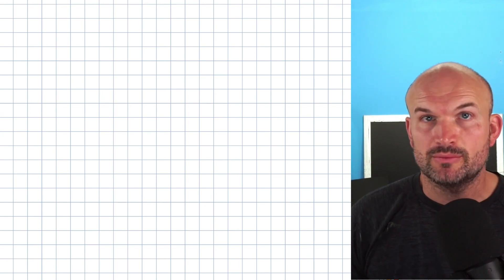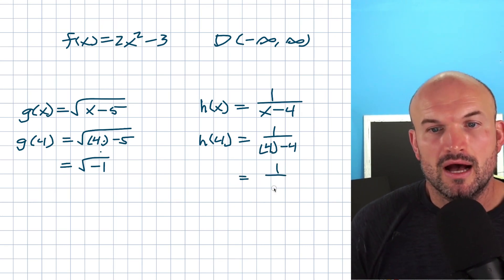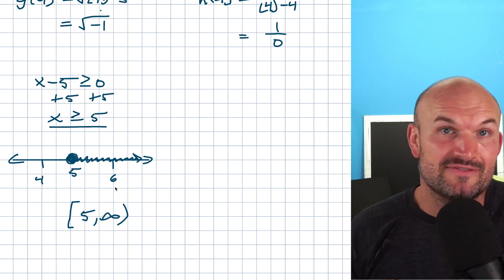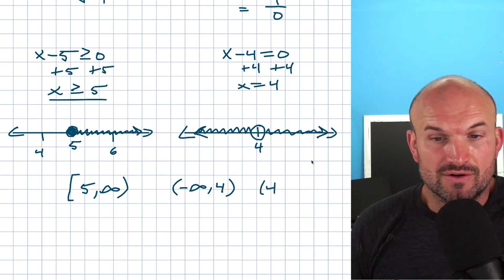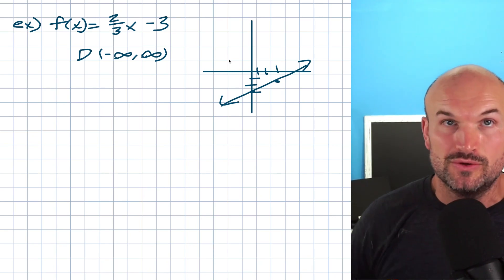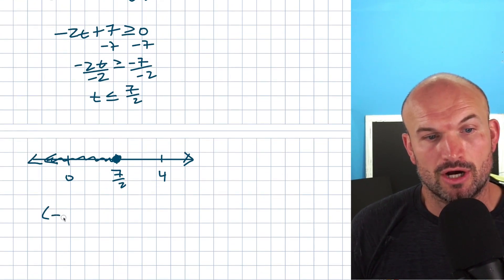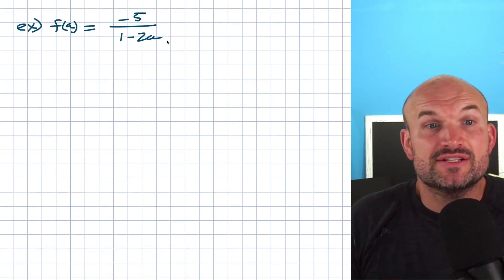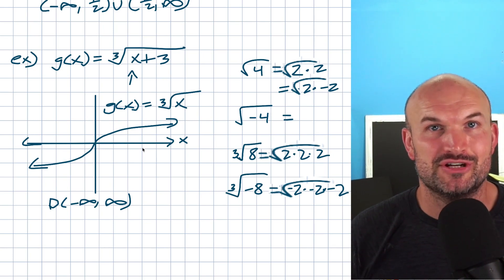Find the Domain with Restrictions | Part 2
In this video we will work through how to identify the domain of a function for rational, radical and polynomial functions by understanging the implied restrictions of each function.

✅ More Specific Math Examples How to find the implied domain of a function -